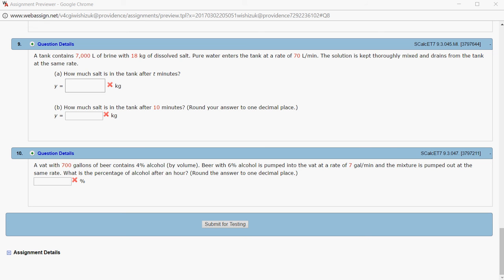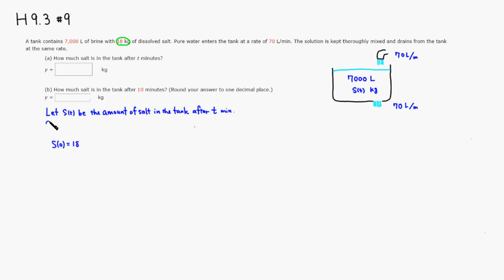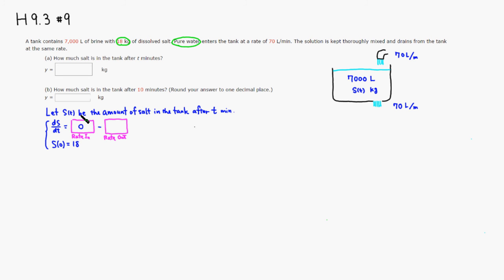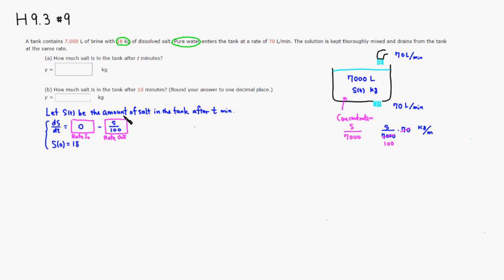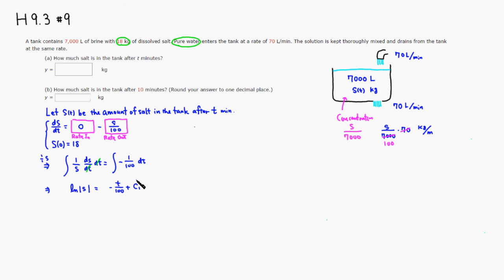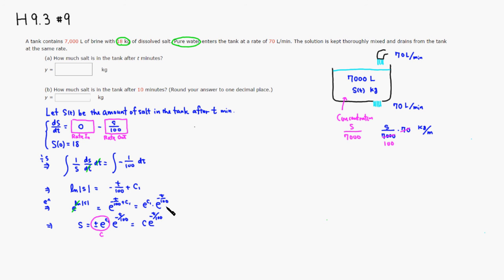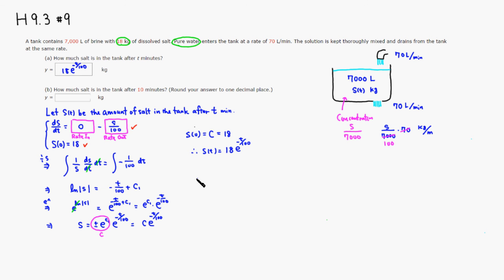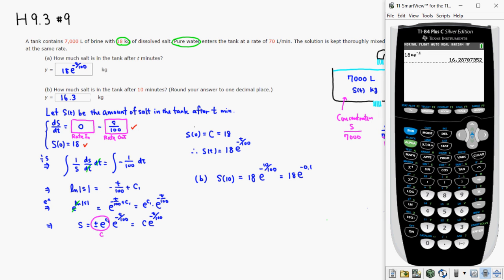MTH 132 H9.3 #9 (Spring 2017)